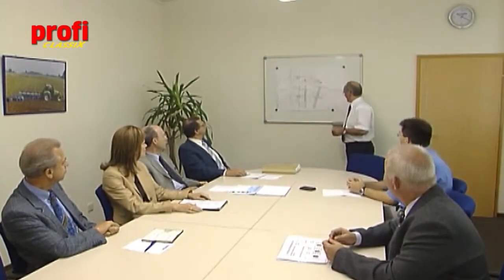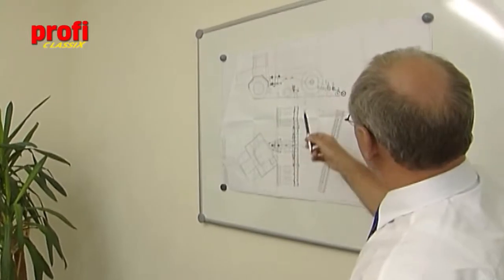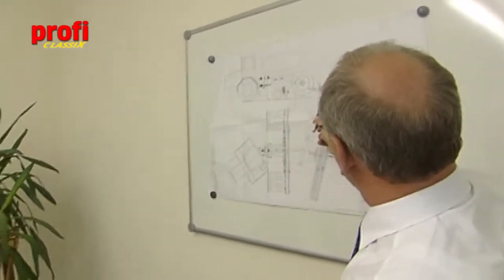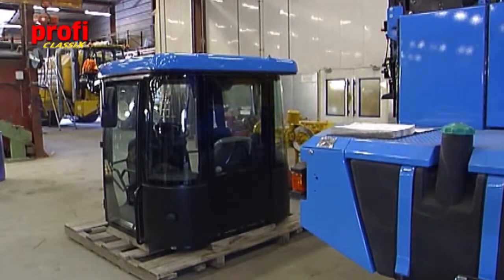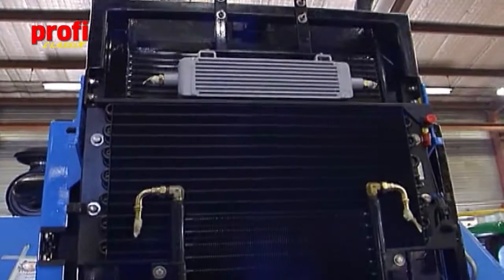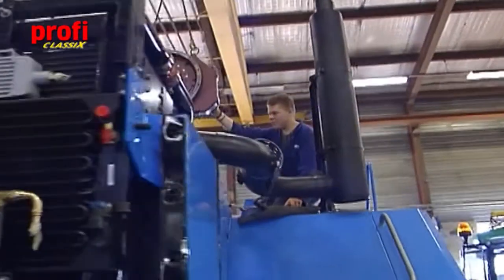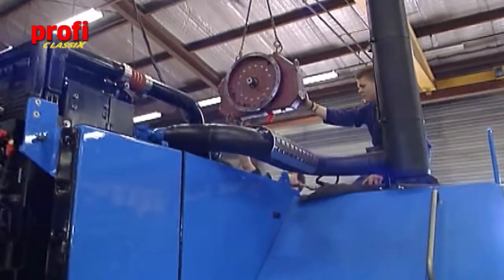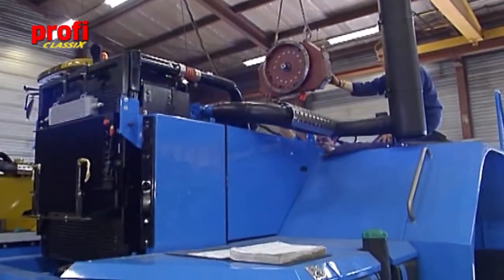The decision and vehicle (Lemken Brillant 4/11)